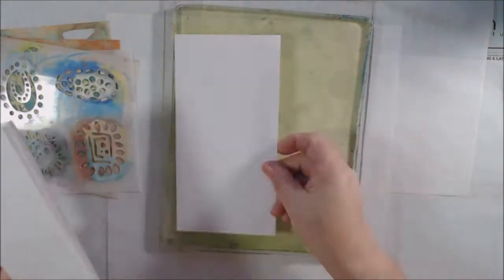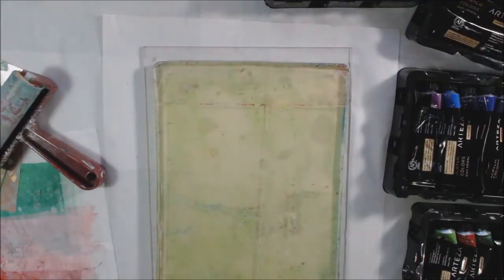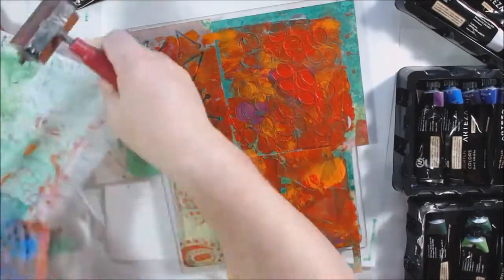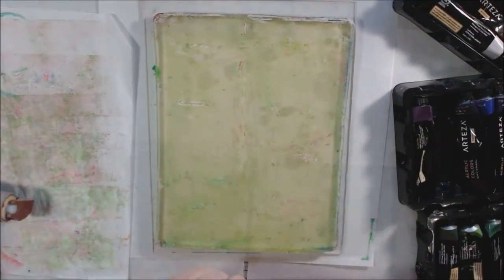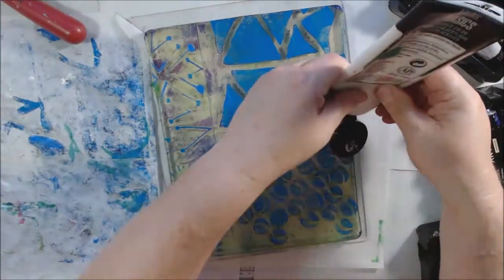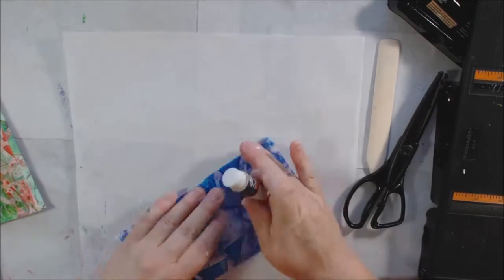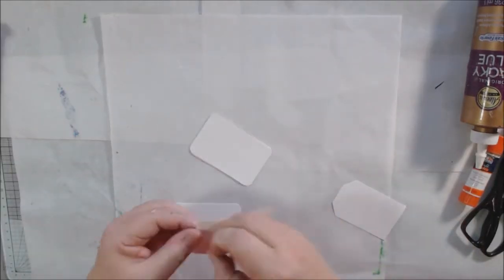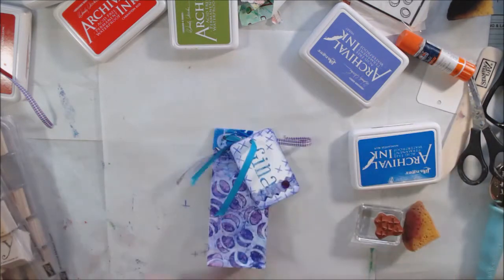GinaBAhrensDesigns Gel Printing Envelope Gift Bags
Today for my GinaBAhrensDesigns team project for December 2019 I am gel printing with Gina's stencils onto business envelopes and them making them into gift bags.

Materials and Links:
Business size envelopes, white
8X10 gel plate
Arteza acrylic paint tubes set
4” brayer
2” brayer
Small white tags
Archival Ink pads:
Manganese blue
Leaf green
Artist sponges
Stampin’ Up! Alphabet stamps – Whimsical upper and lower